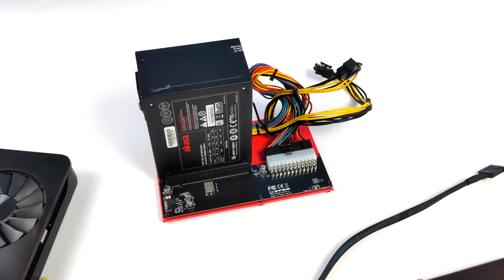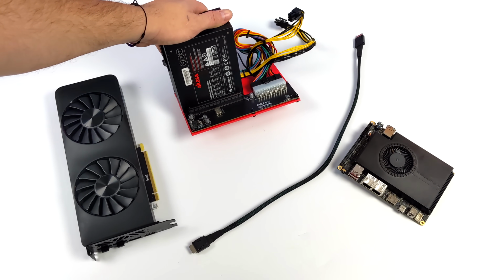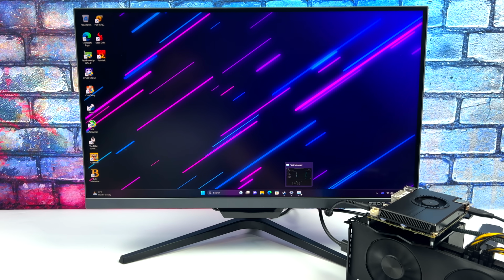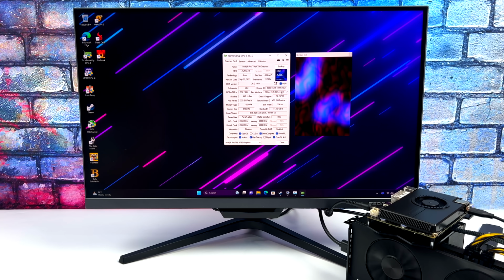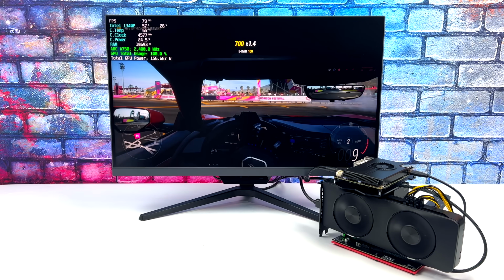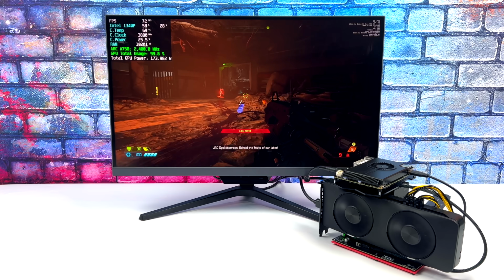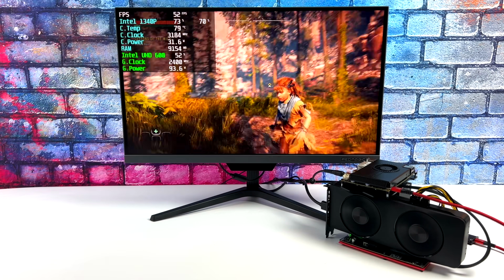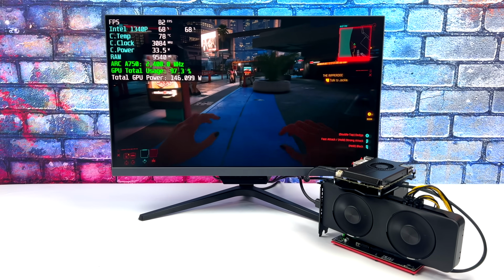We Built The Most Power All Intel Gaming SBC! The LattePanda SIGMA ARC A750 Hands On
25% Code for software: ETA

We put together the most powerful all Intel Single Board computer for gaming using the all new Lattepanda Sigma and an Intel Arc A750 Graphics card connected over OCUlink! This SBC can game at 4K and 1440P and offer crazy performance!

Intel ARC A750

ETAPRIME
12520 Capital Blvd Ste 401 Number 108

00:00 Introduction
00:13 Overview
01:15 Video Sponor Ad Spot
02:26 Oculink eGPU Dock
04:42 Specs
06:14 Forza Horizon 5 4K Ultra
06:50 Benchmarks
07:16 Doom Eternal 4K
07:46 FallOut 4 4K
08:18 Horizon Zero Dawn
08:44 Cyberpunk 2077